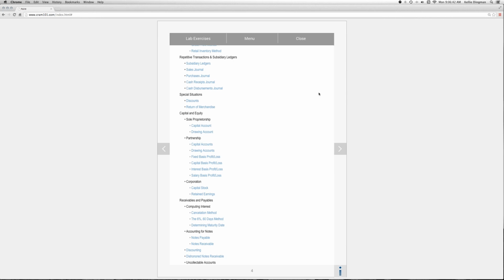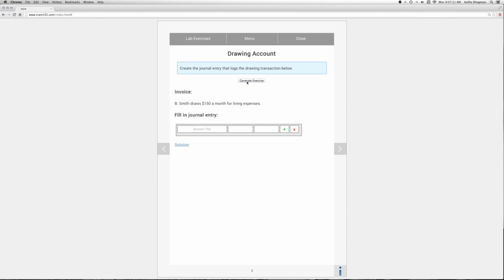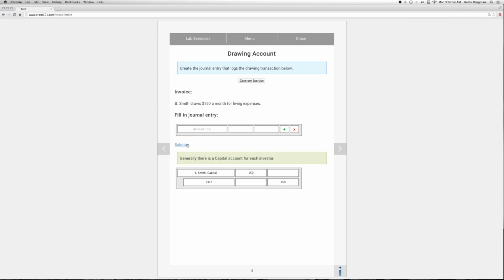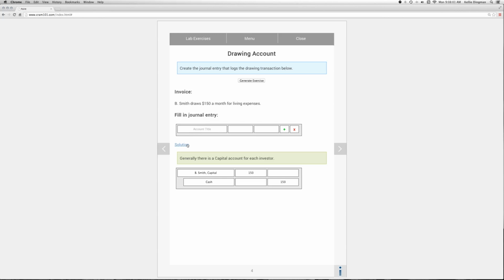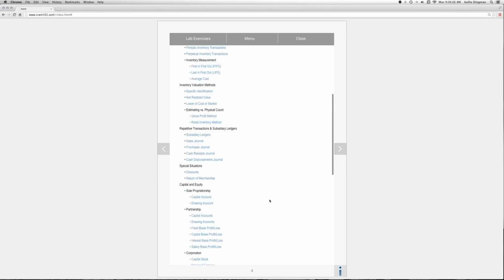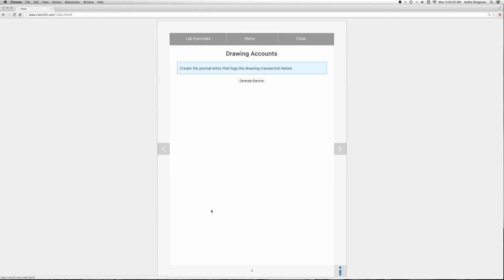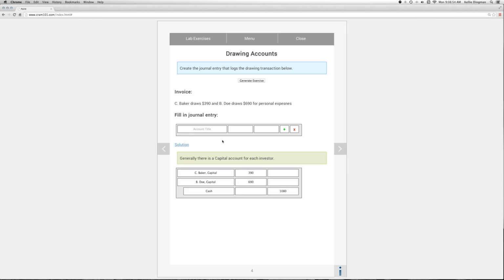Drawing Account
How to handle capital withdraws in a sole proprietorship or partnership.